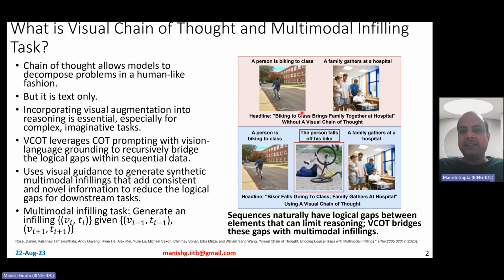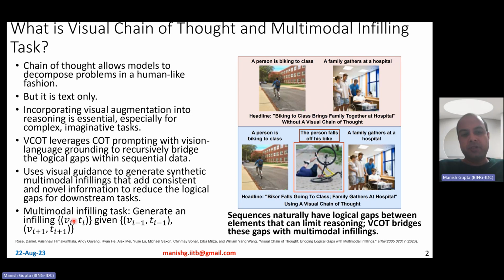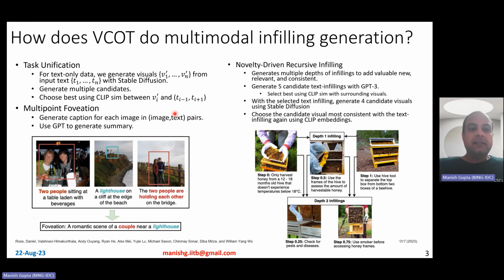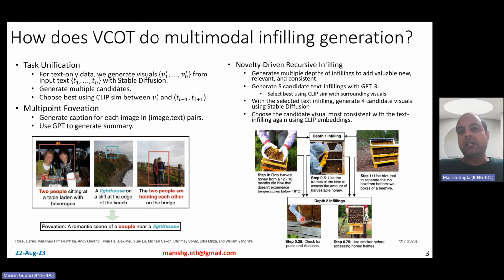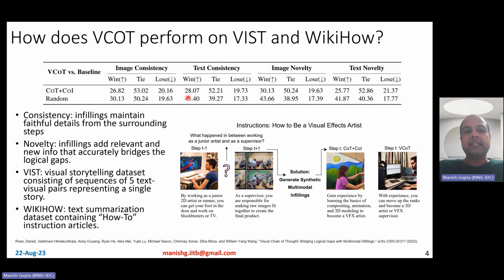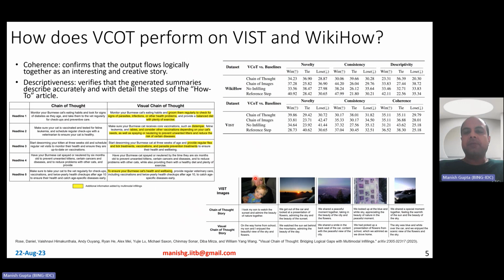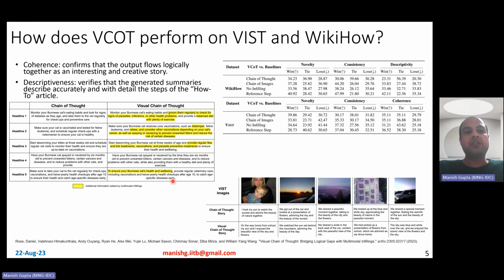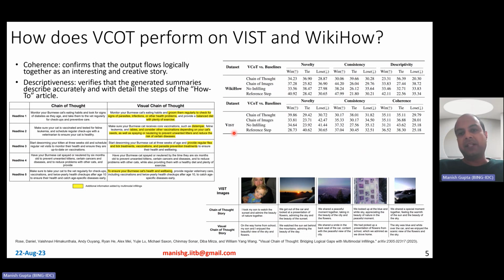Visual Chain of Thought Bridging Logical Gaps with Multimodal Infillings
Chain of thought allows models to decompose problems in a human-like fashion. But it is text only. Incorporating visual augmentation into reasoning is essential, especially for complex, imaginative tasks. VCOT generates synthetic logical infillings. VCOT leverages COT prompting with vision-language grounding to recursively bridge the logical gaps within sequential data. It combines chain of thought with visual guidance to recursively generate multimodal infillings that bridge the natural logical gaps between sequential elements. It adds infillings to sequences while maintaining consistency by augmenting novel, relevant information.

In this video, I will talk about What is Visual Chain of Thought and Multimodal Infilling Task? How does VCOT do multimodal infilling generation? How does VCOT perform on VIST and WikiHow?

Rose, Daniel, Vaishnavi Himakunthala, Andy Ouyang, Ryan He, Alex Mei, Yujie Lu, Michael Saxon, Chinmay Sonar, Diba Mirza, and William Yang Wang. "Visual Chain of Thought: Bridging Logical Gaps with Multimodal Infillings." arXiv preprint arXiv:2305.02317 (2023).